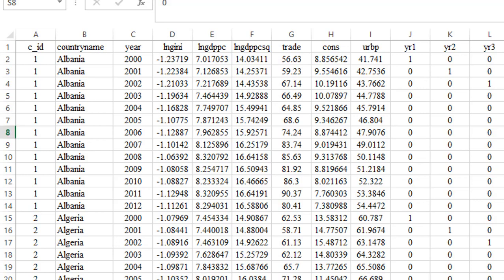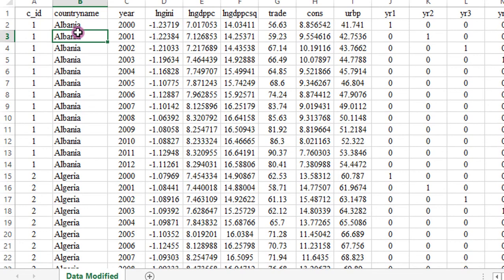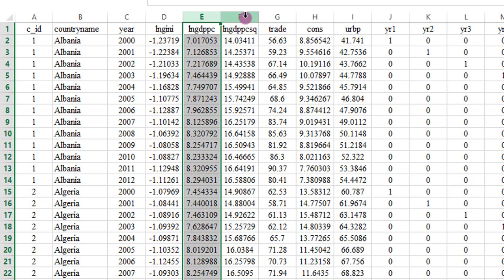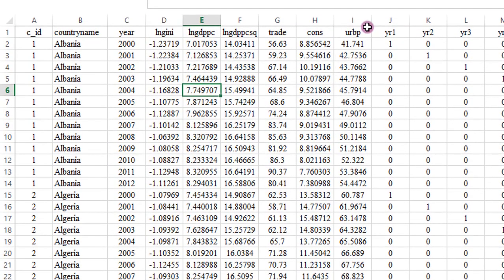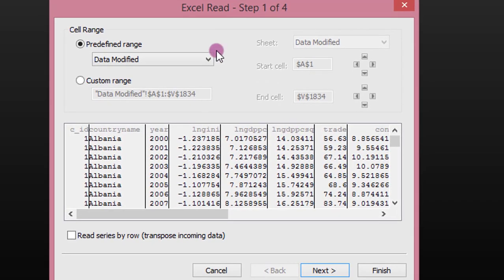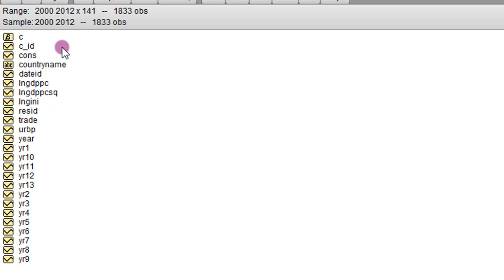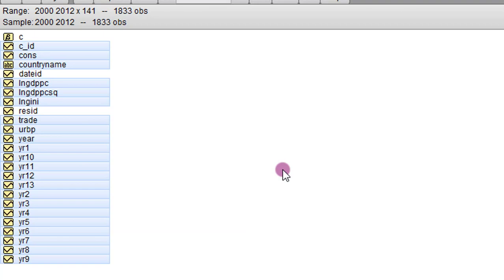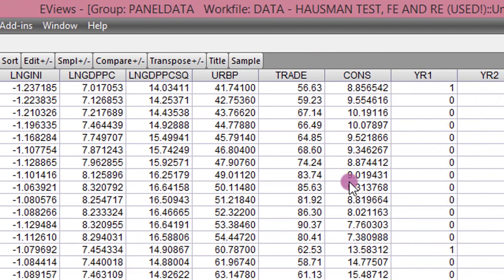(EViews10): How to Import (Panel) Longitudinal Data from Excel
This brief hands-on tutorial shows how to import a longitudinal panel data file in Excel format into EViews.

Here is the link to the engee2.xlsx dataset used for this tutorial (endeavour to have a Google account for easy accessibility)